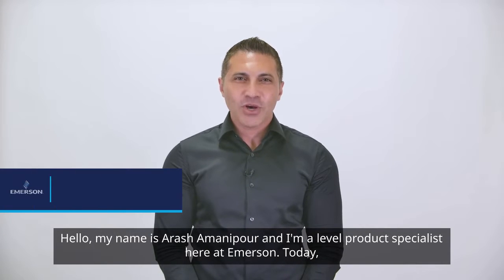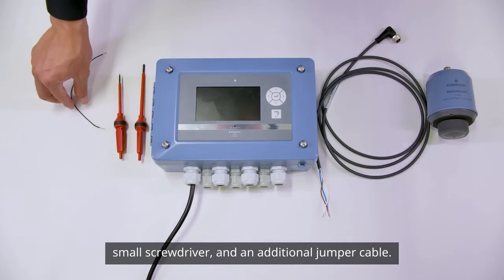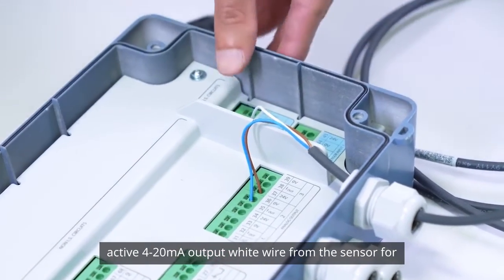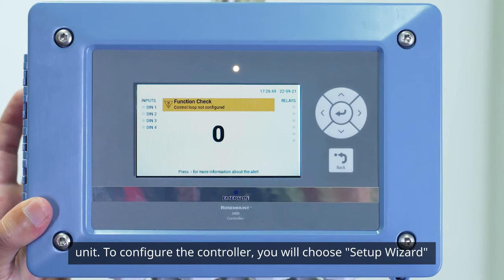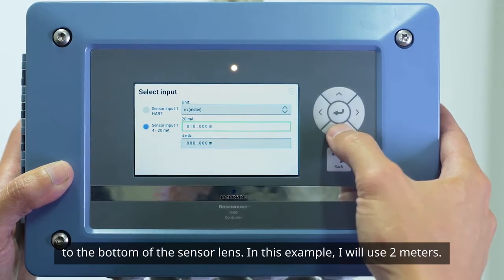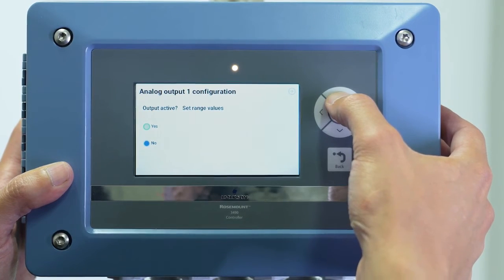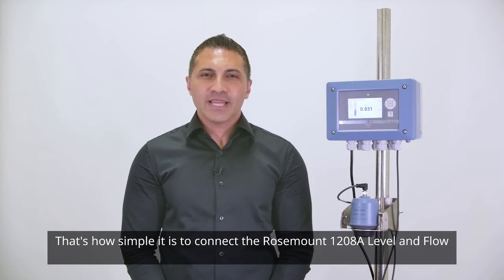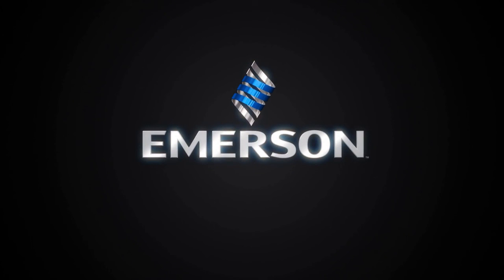How to connect the Rosemount 1208A Level and Flow Transmitter to the Rosemount 3490 Controller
Discover the Rosemount 1208 Radar Level and Flow Transmitter, designed for accurate and reliable measurements in water, wastewater, utilities and basic applications in the chemical industry. Together with the Rosemount 3490 Controller, they offer a complete level and flow solution that will help you ensure sustainable operations, comply with regulations and lower operational costs.

Key Features:
• Continuous and maintenance-free non-contacting radar level technology
• Comprehensive control functionality with the Rosemount 3490 Controller, which is compatible with any 4-20 mA or HART transmitters
• Simple Configuration
• Outdoor-ready design
• Level and flow measurement to control pumps, totalize flows, log data and calculate differentials

Learn more about how the Rosemount 1208 and Rosemount 3490 can solve your measurement challenges.